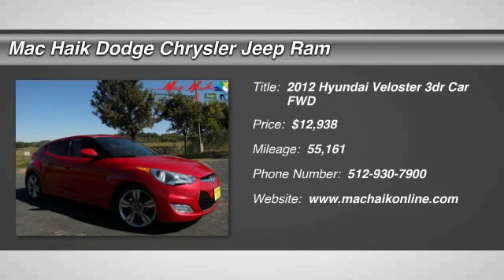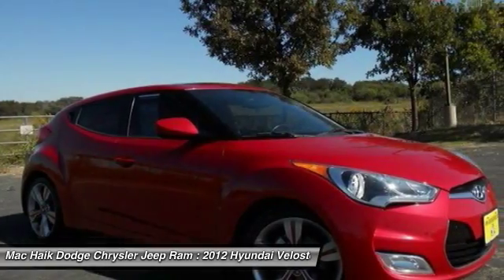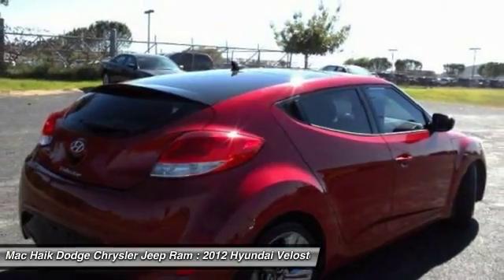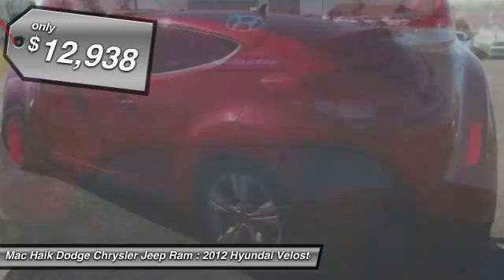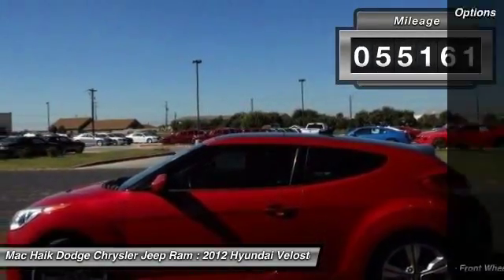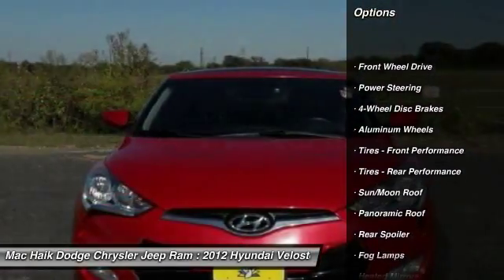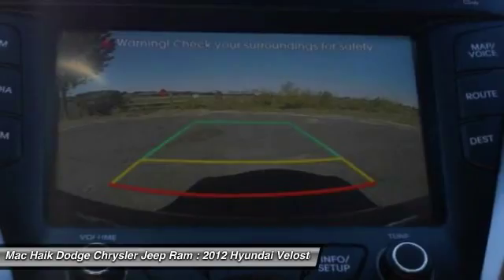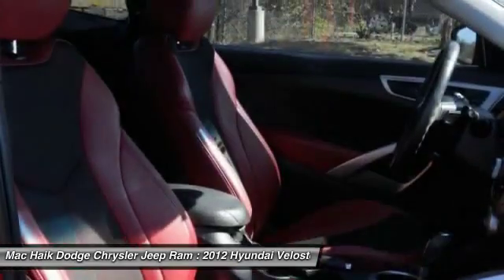2012 Hyundai Veloster Temple TX 523671A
5255 I H 35 South

You'll love this 2012 Hyundai Veloster. This is a 3dr car you'll want to take home. With 55161 miles, it features Automatic transmission and an exterior color of RED. Call and get in touch with Mac Haik Dodge Chrysler Jeep Ram directly, and be the first to open the 3dr car door today!